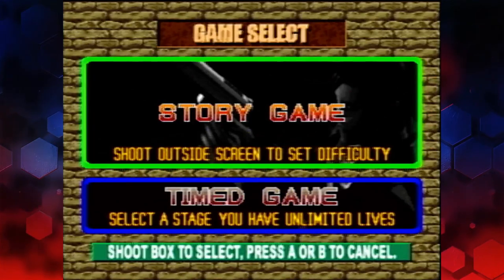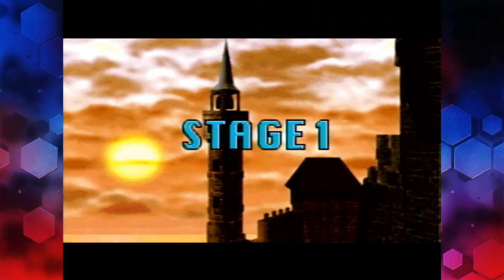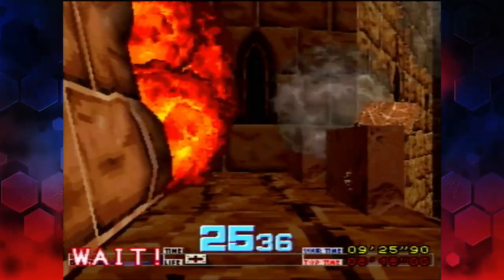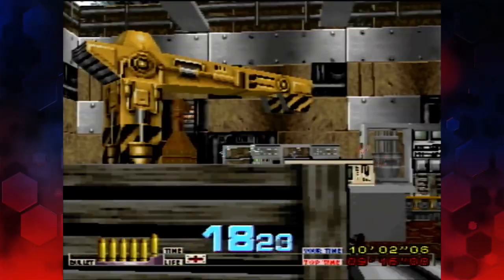Time Crisis - Sony PlayStation and Guncon (G-Con45) Lightgun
"Time Crisis" on the Sony PlayStation.
Join me as I fumble my way through this classic lightgun game in an attempt to defeat it.  Will I make it or will I fail?

I'll be playing this using an unmodified Sony PlayStation 2, Namco Guncon/G-Con45 and a CRT TV, capturing the footage via a SCART splitter and SCART-HDMI adapter.

Warning:  This video will contain flashing images.